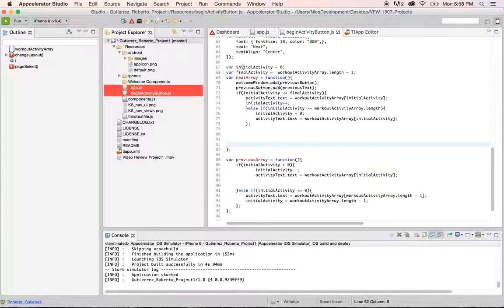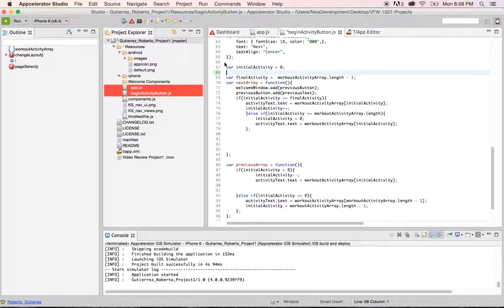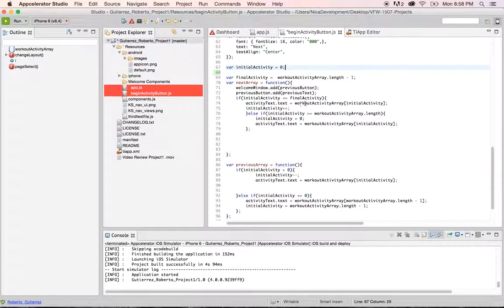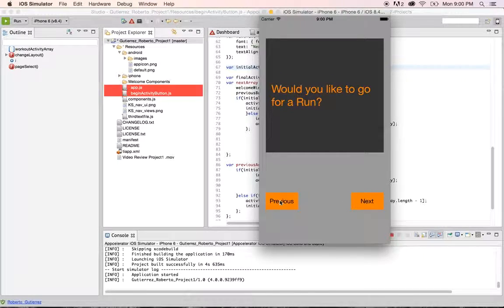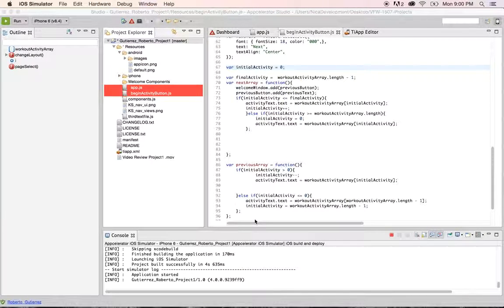Week 2 VFW 1507 Screencast